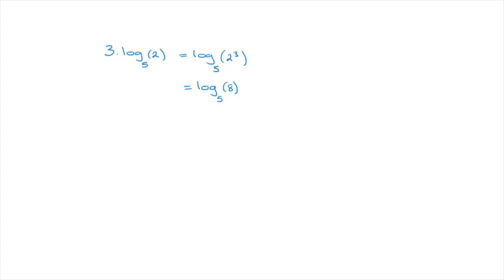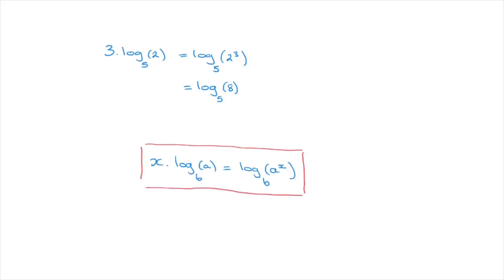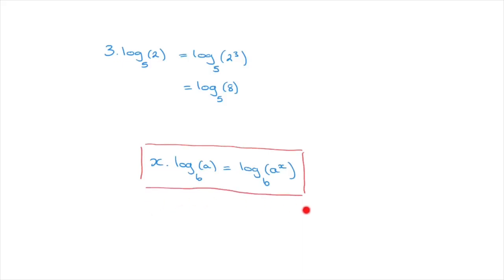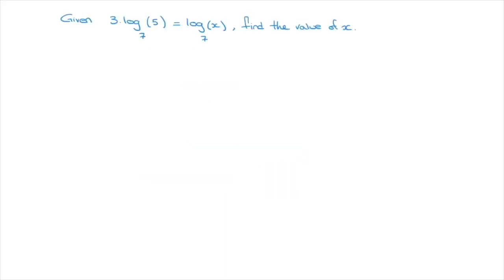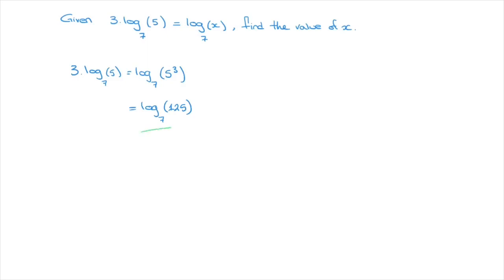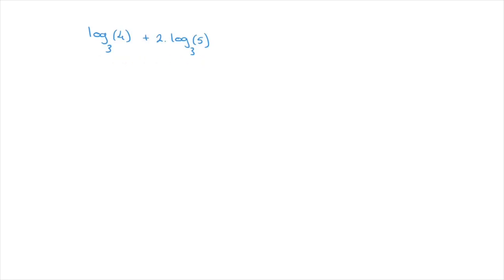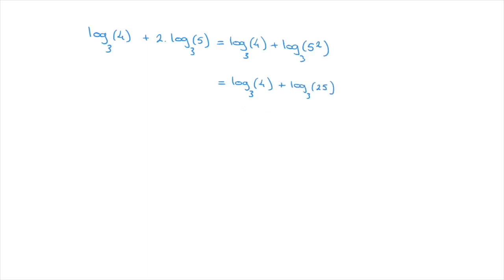Logarithms - Multiplication by a Scalar - Power Rule - Simplifying Expressions - Tutorial 8